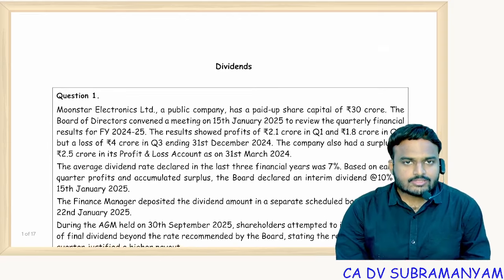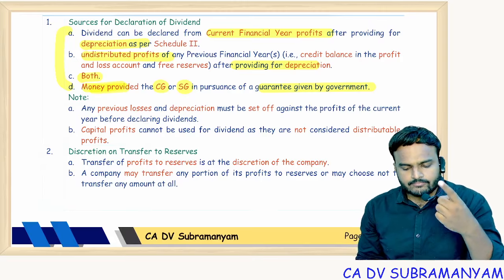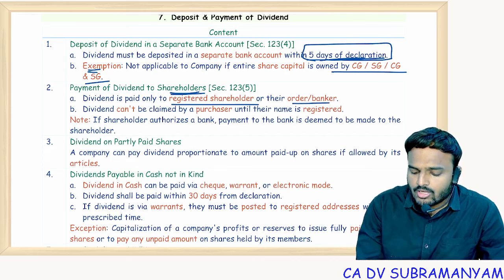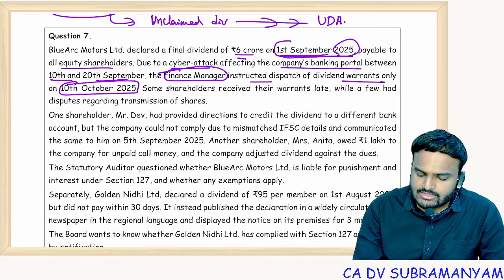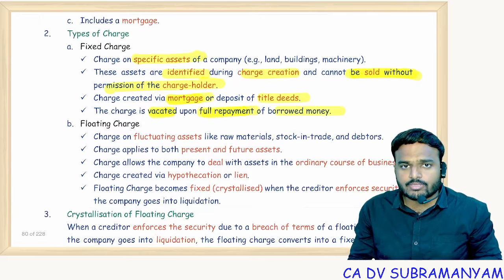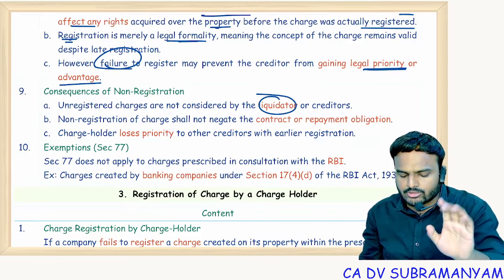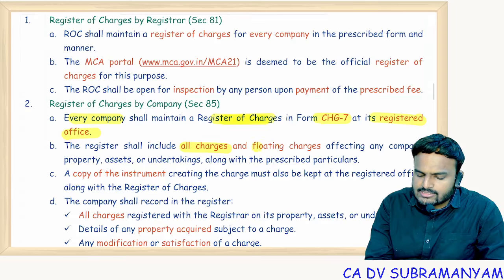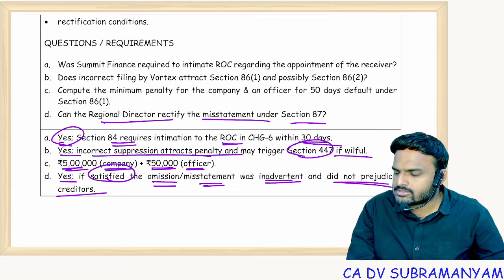CA INTER | P2 LAW | DAY 1 EXCEPTIONAL TOPICS MARATHON